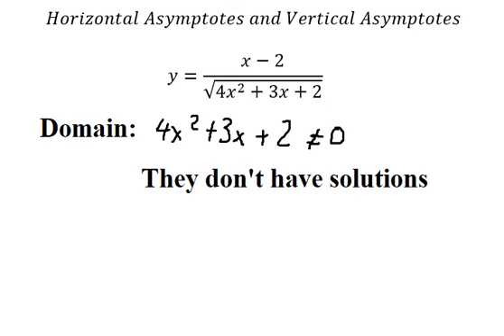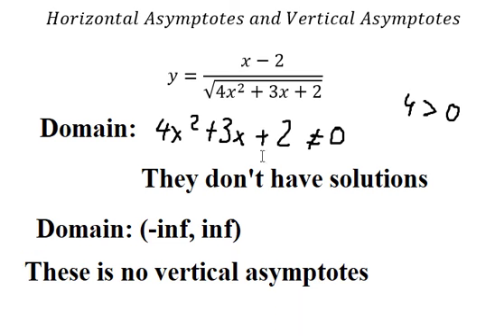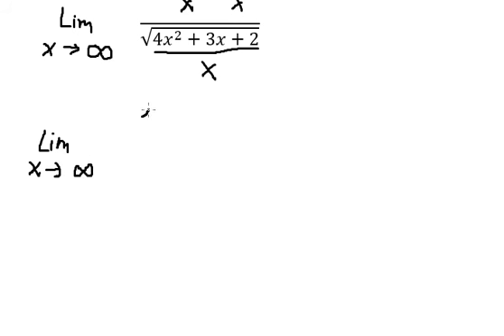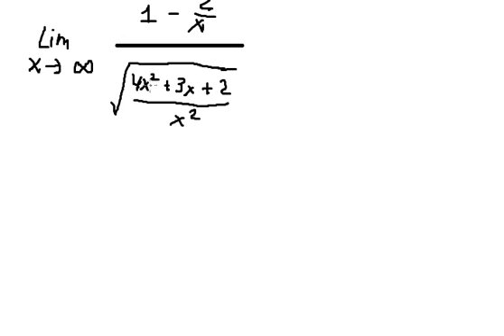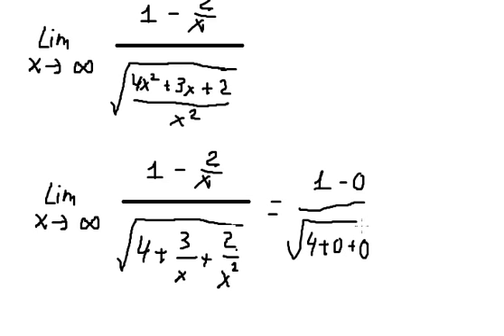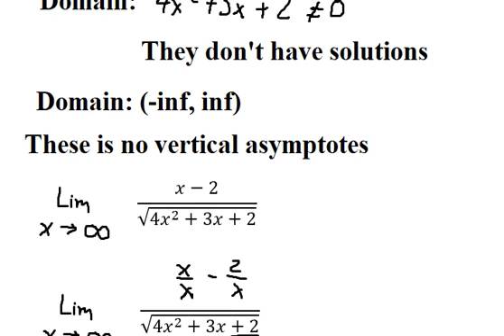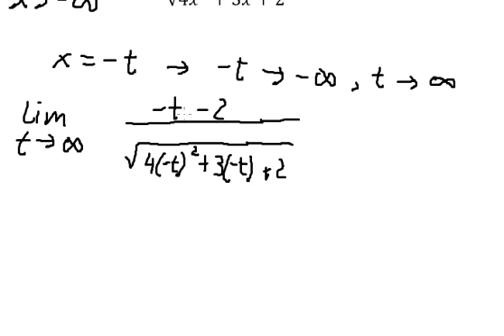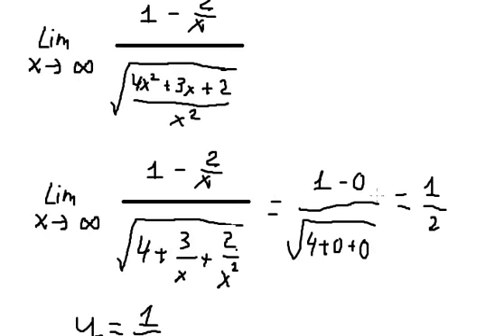Calculus Help: Find Horizontal Asymptotes and Vertical Asymptotes y=(x-2)/√(4x^2+3x+2)